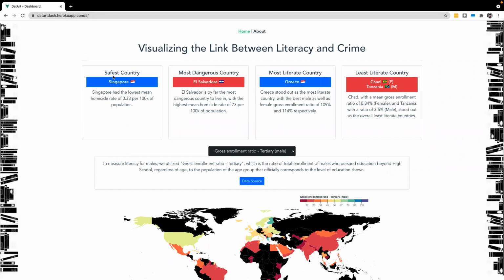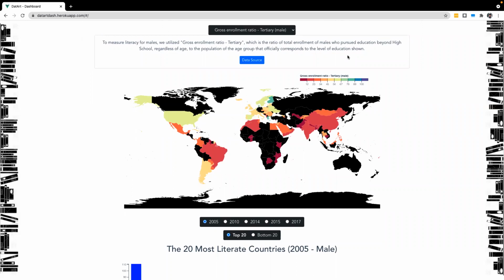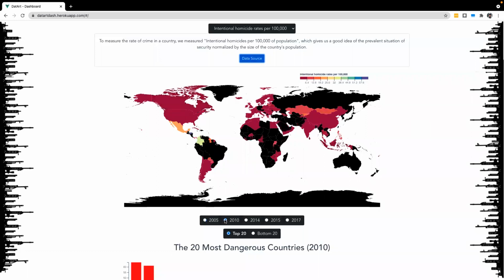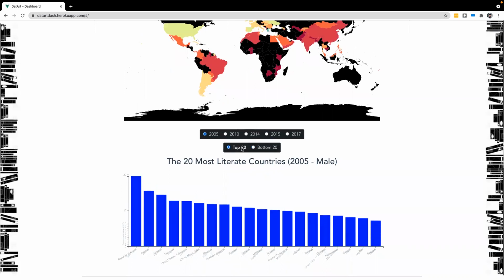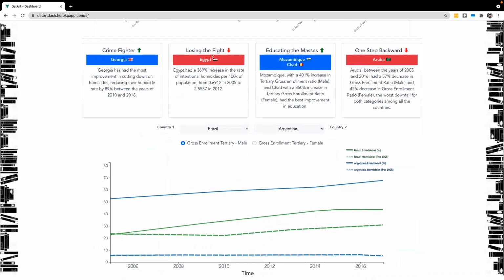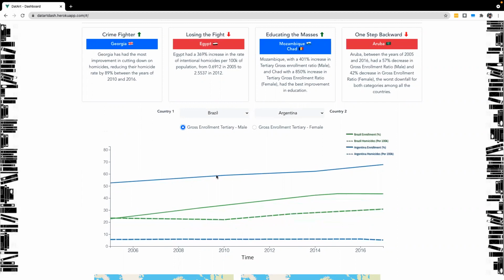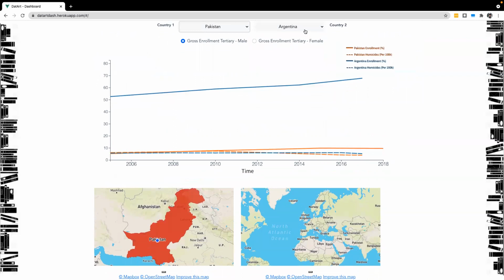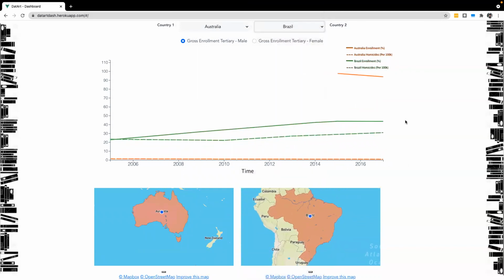Visualising the Effect of Education on Crime Rate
We explore the impact of education on crime rates in various countries of the world. We have used data sets from UNESCO and UNODC from which we determine the correlation between education level and prices and represent them visually in the form of maps, pie charts, bar charts, and line charts so that policymakers can deftly decide and implement policies and people can easily decide where they want to relocate.